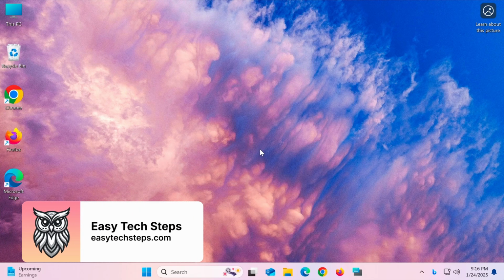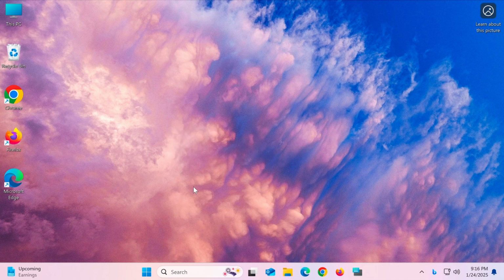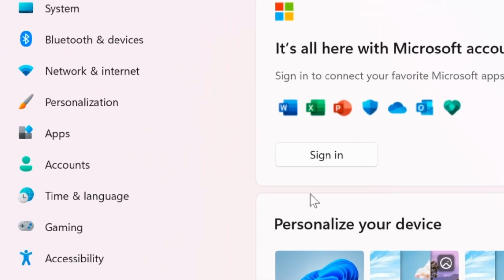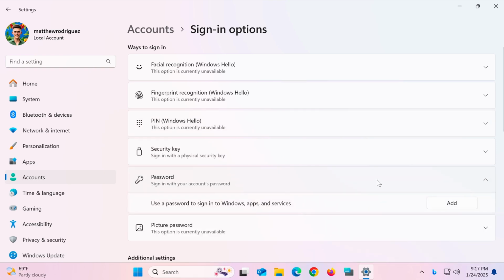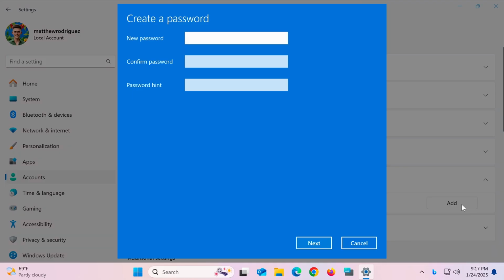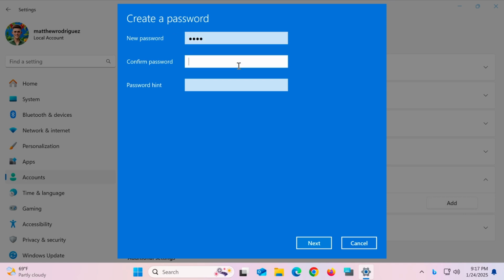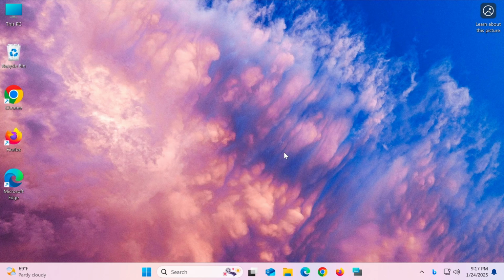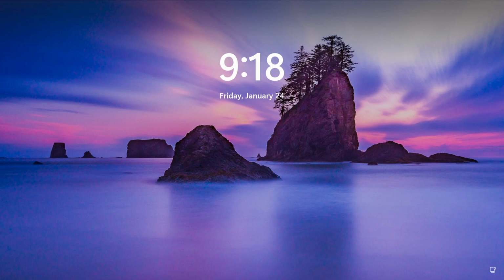How to Set Password in Laptop Windows 11 in Seconds!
How to set a password in your laptop running Windows 11 and secure your personal data. This step-by-step tutorial covers everything from opening Settings to creating a strong password for your account. Protect your information with these simple steps.